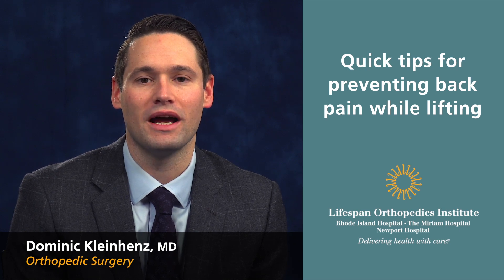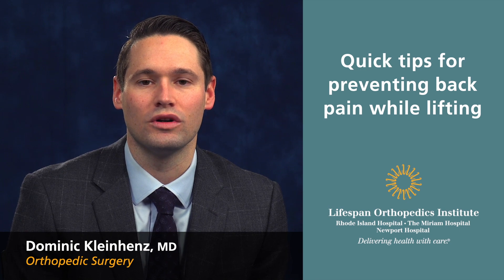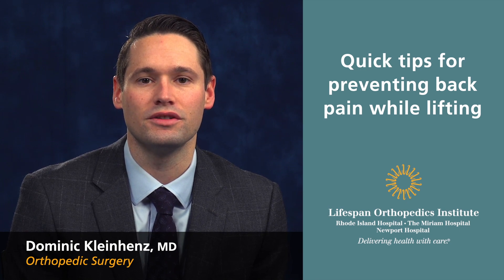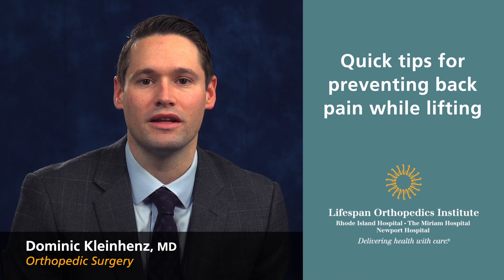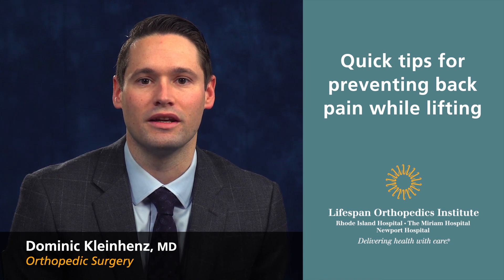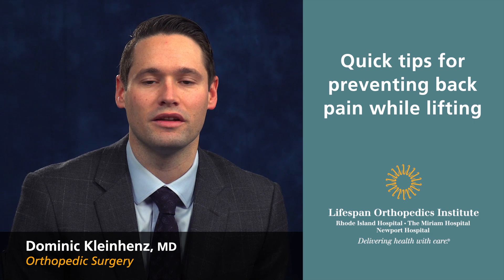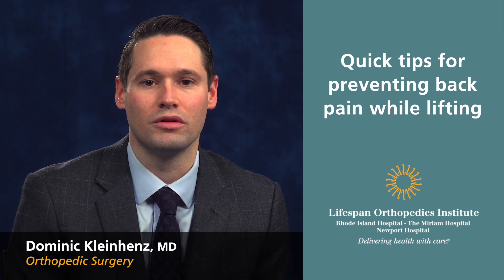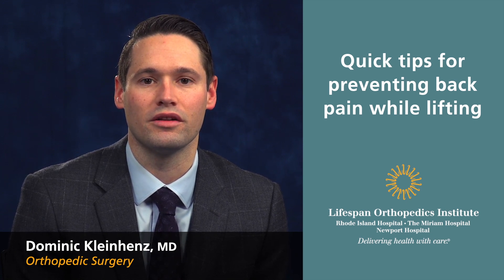Quick tips for preventing back pain while lifting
Dominic Kleinhenz, MD from the Lifespan Orthopedics Institute offers some simple tips for preventing back pain while lifting.  For more information on the Lifespan Orthopedics Institute,